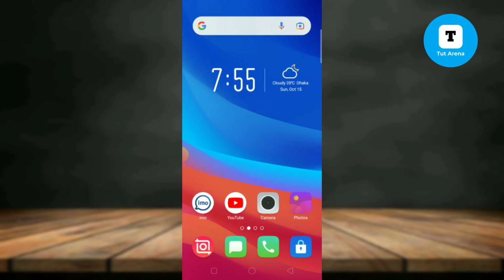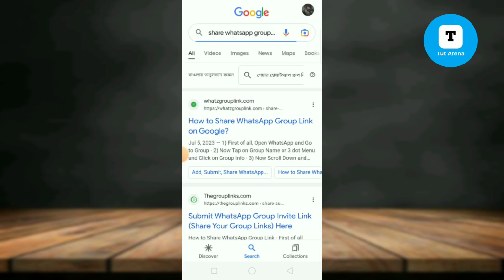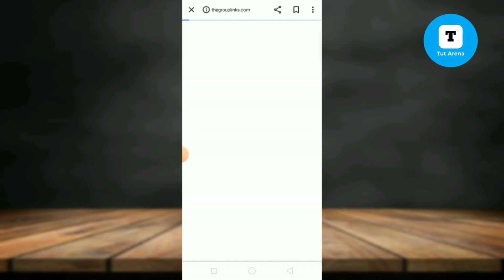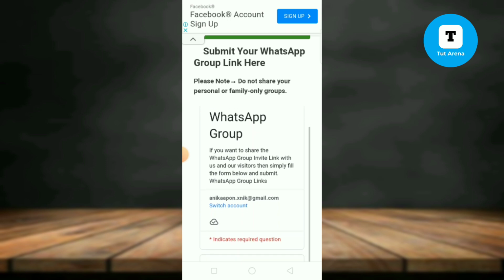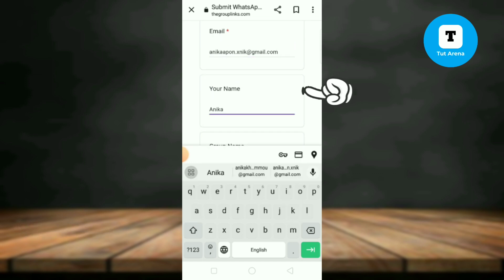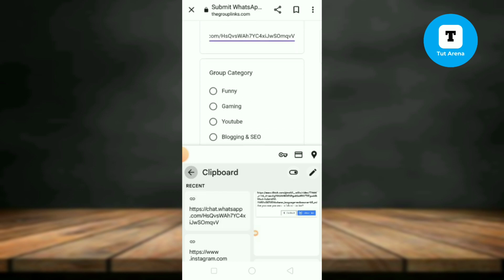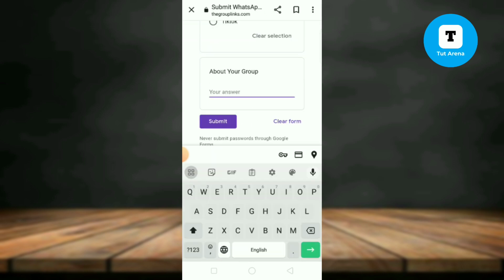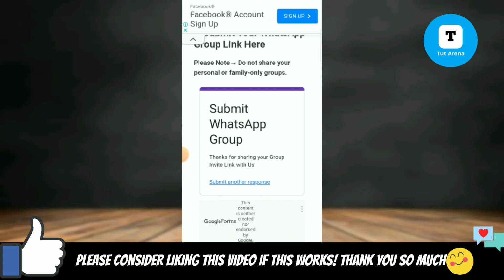How to Share your WhatsApp Group Link on Google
In this video, we'll guide you through the process of sharing your WhatsApp group link on Google, allowing you to increase visibility and attract more members to your group.

In this tutorial, we cover:

Sharing WhatsApp Group Link: Step-by-step instructions on how to share your WhatsApp group link for increased exposure.
Google Search Optimization: Learn how to optimize your group link for better visibility on Google search results.
Promoting WhatsApp Group: Tips and tricks to promote your WhatsApp group effectively using Google.
By the end of this video, you'll have the knowledge to leverage Google to share your WhatsApp group link and expand your group membership.